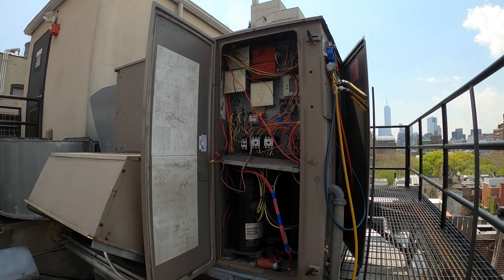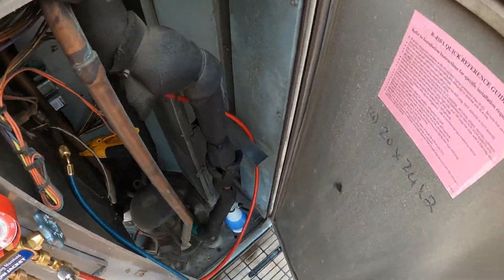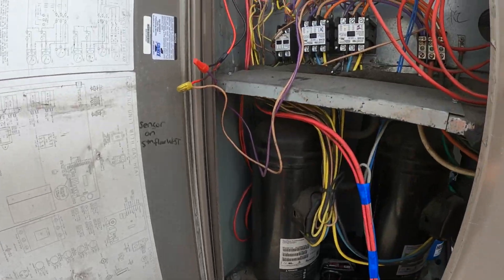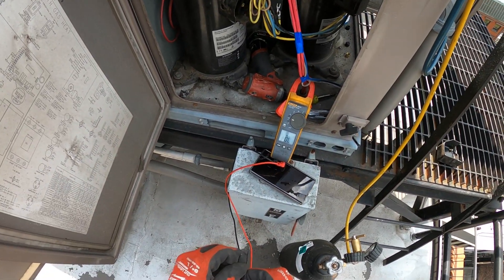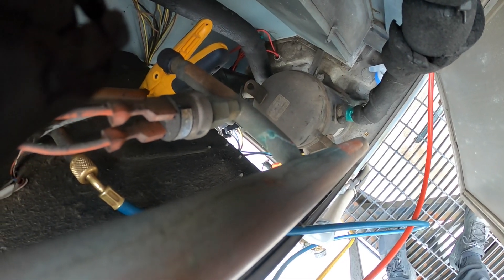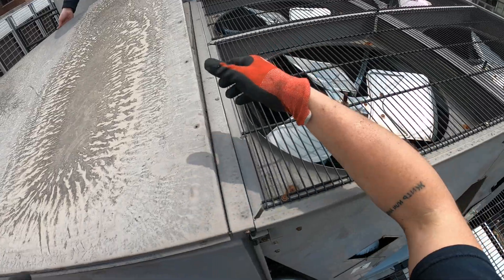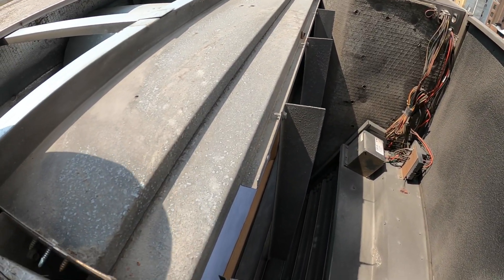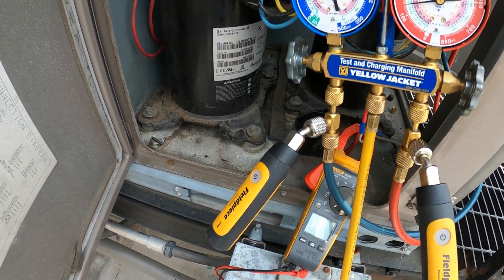HVAC: York RTU Not Cooling Follow Up & 1 of 2 Circuits Down (York Packaged RTU Troubleshooting)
EPAuto Socket Set

Wire Brush for Drill Set